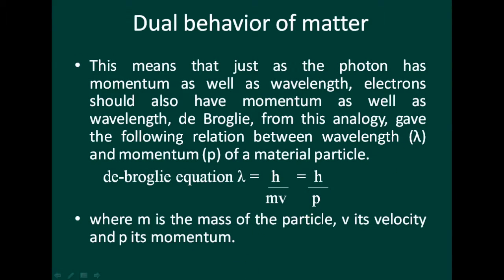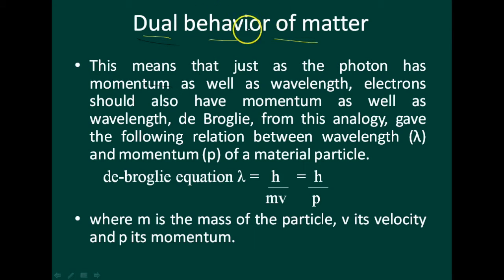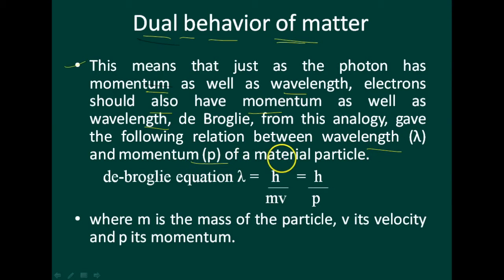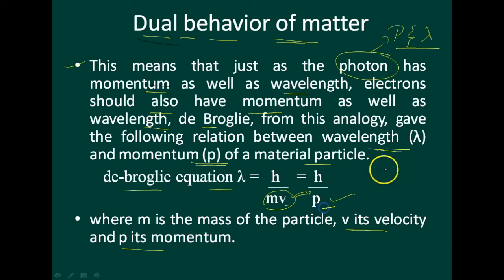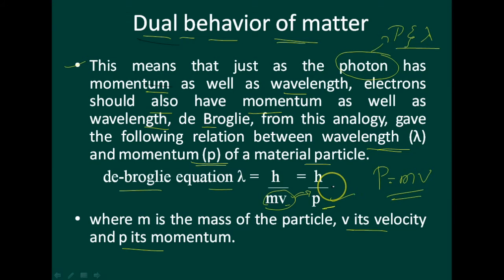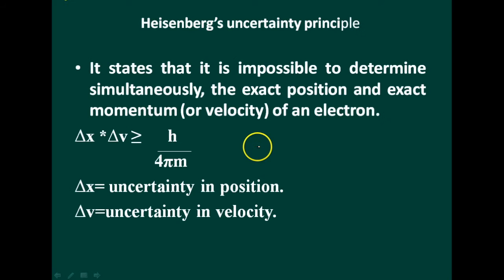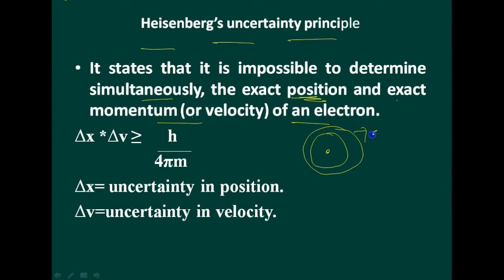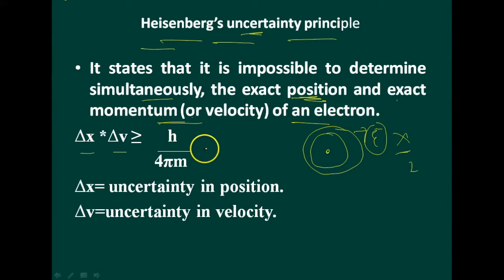Chemistry class 11 Chapter 2 Part X|Structure of Atom